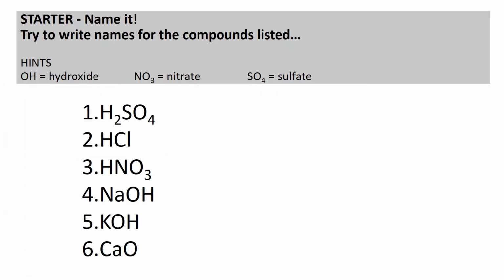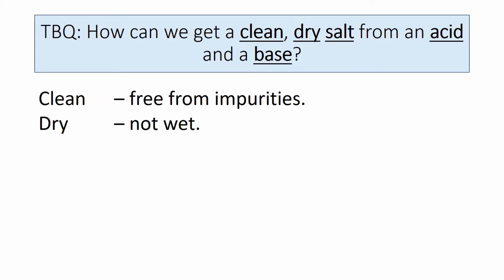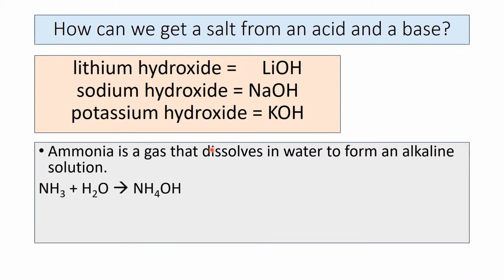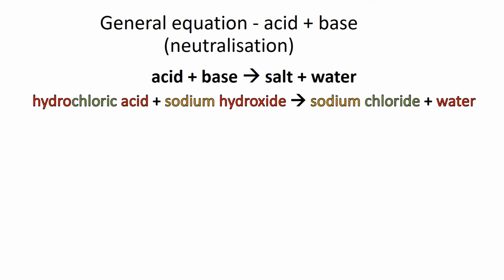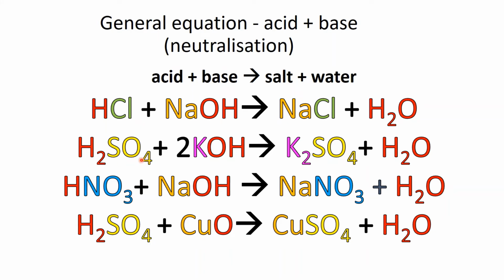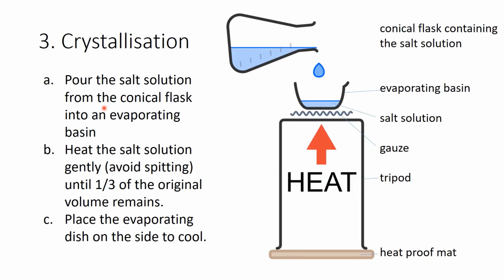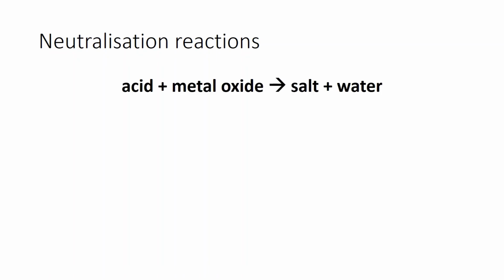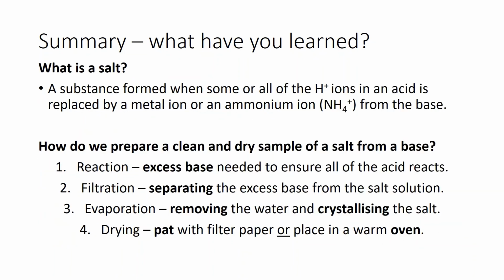Year 10: C5.5 Salts from Insoluble Bases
What is an acid? What is a base? What is a salt? How do we prepare a clean and dry sample of a salt from a base?